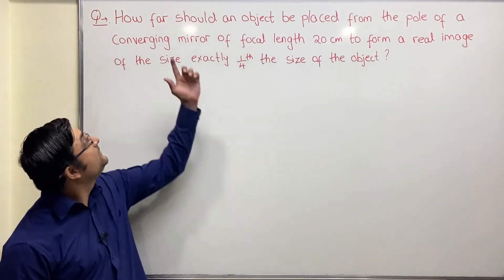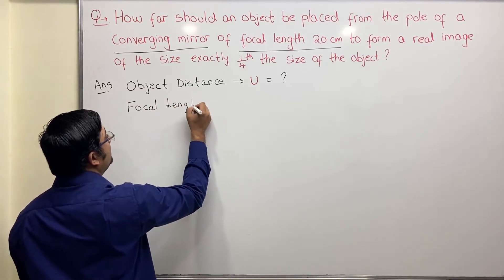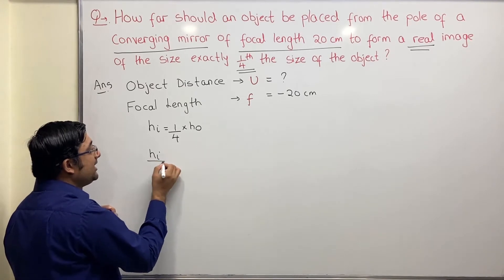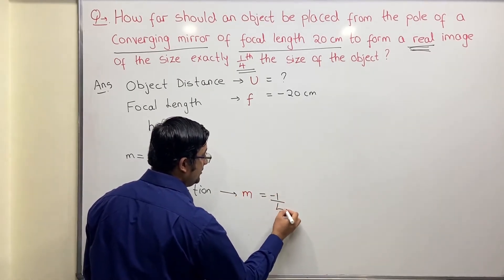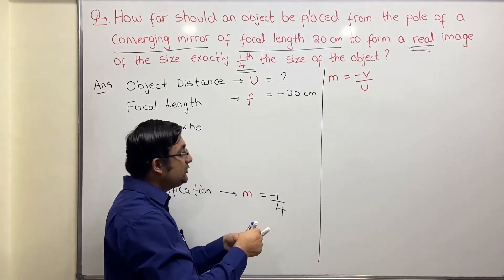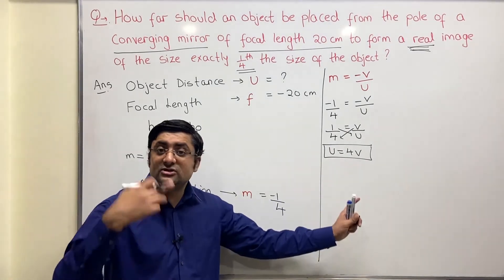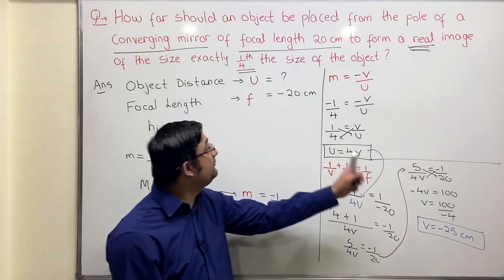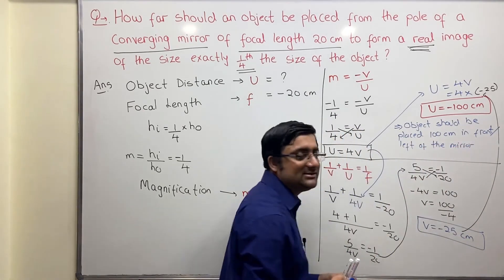Class 10 Mirror Formula Video - 8 : Numerical-4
If you liked the video , you can learn live from me on Zoom